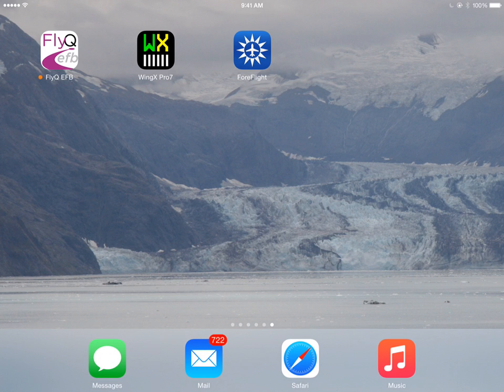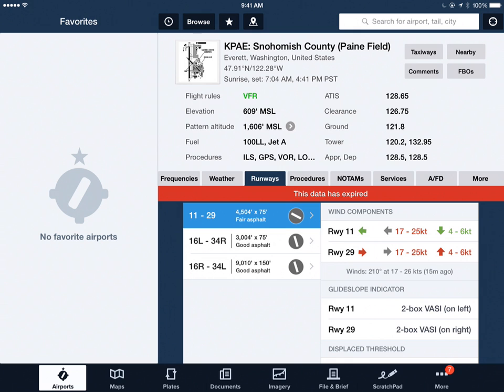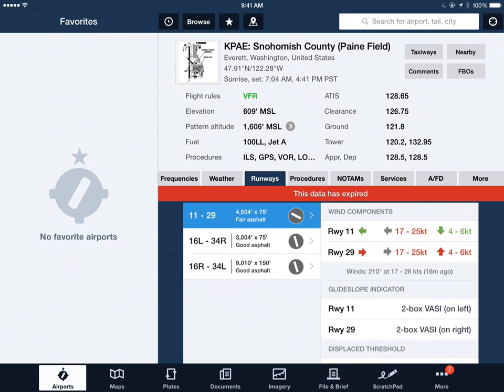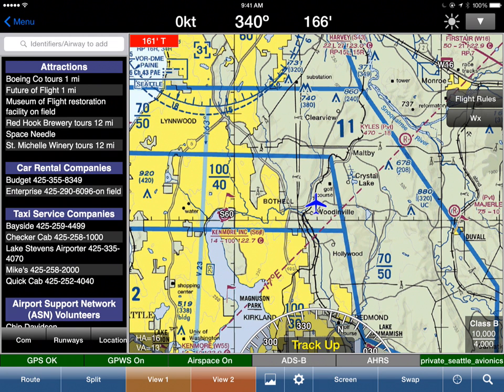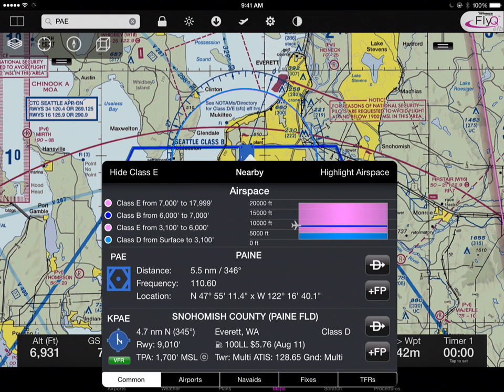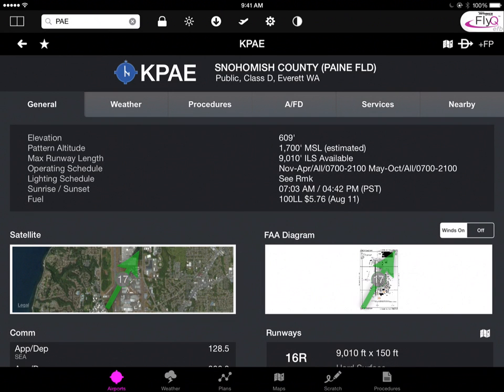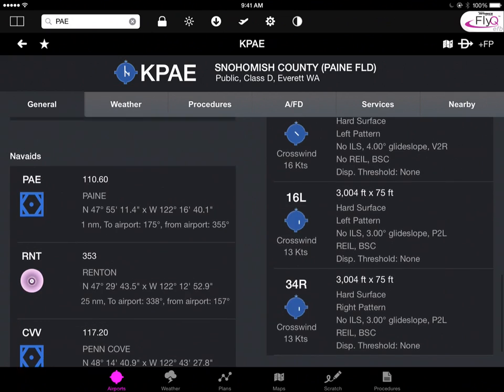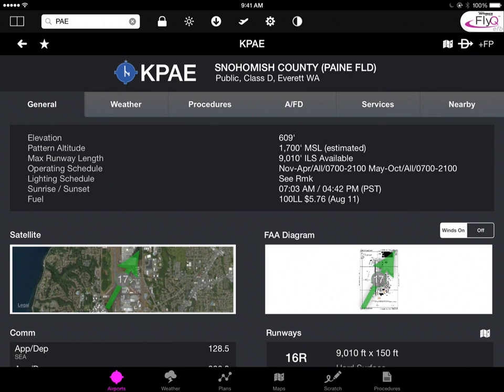The Rule of 2 - Why FlyQ EFB takes fewer taps than other apps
As a pilot, your job is to fly the plane not play with the iPad so FlyQ EFB employs what we call the Rule of 2.  It states that it should never take more than 2 taps to get to crucial information while flying.  See how ForeFlight, WingX and FlyQ EFB stack up!